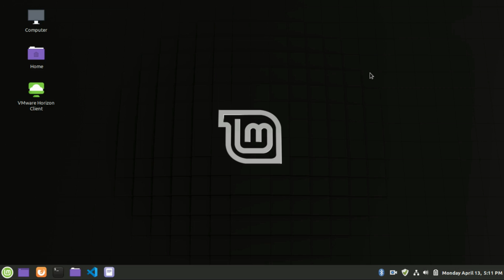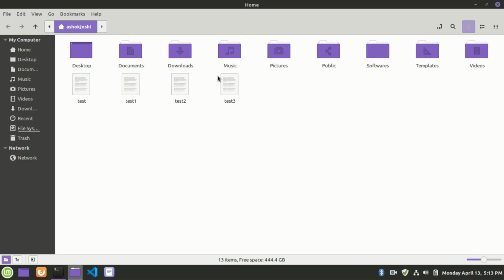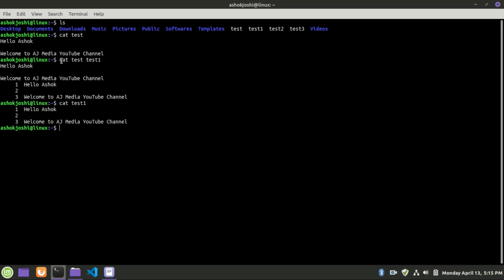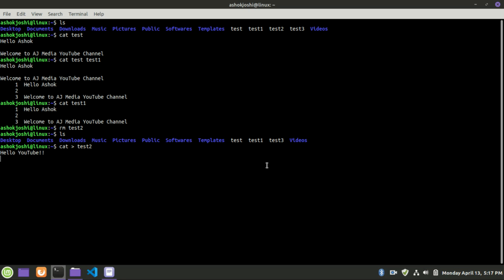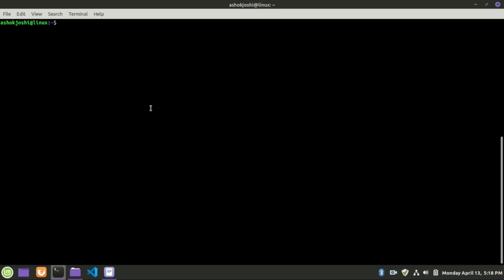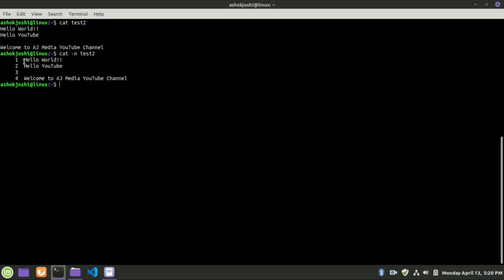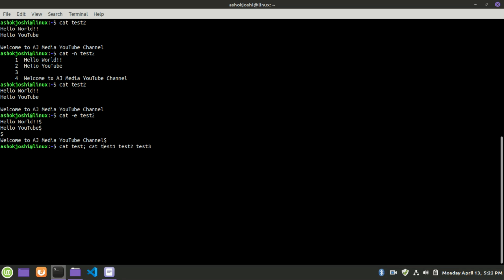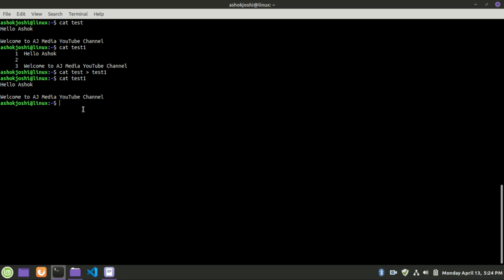#6 Linux command Line || $_ cat Command in Linux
Cat(concatenate) command is very frequently used in Linux. It reads data from the file and gives their content as output. It helps us to create, view, concatenate files. In this video i have shown how we can make use of "cat command". Hope all of you will like my video.